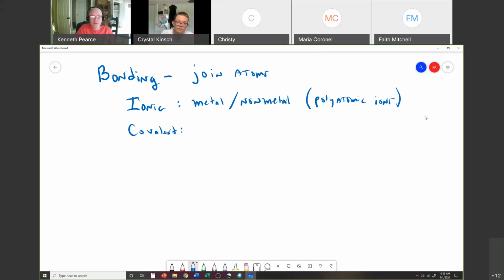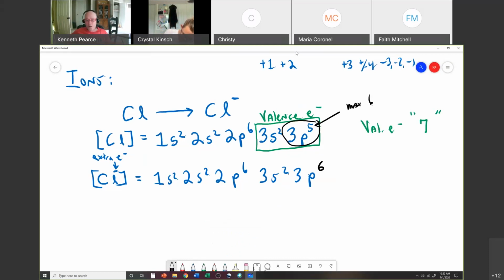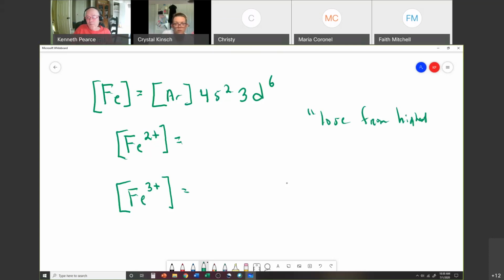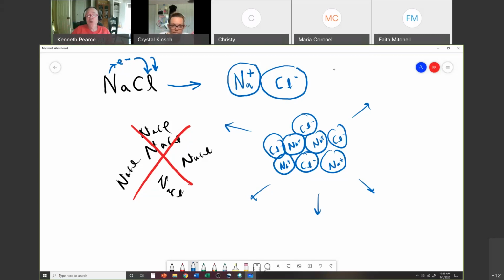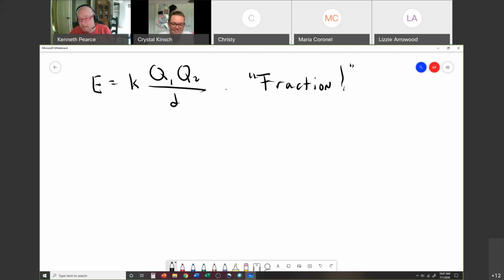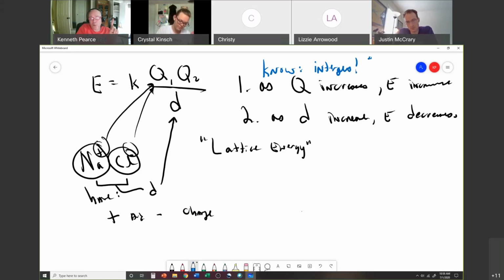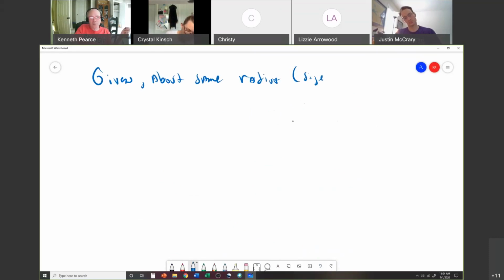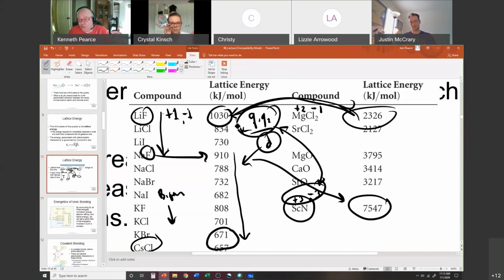Ionic vs covalent bonding, Octet rule and valence electrons, Ionic solids and lattice energy